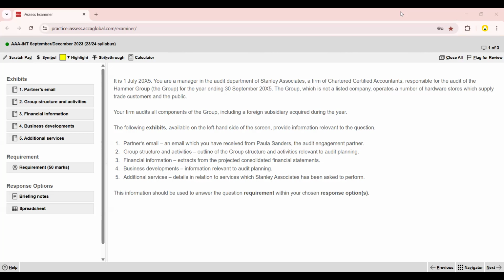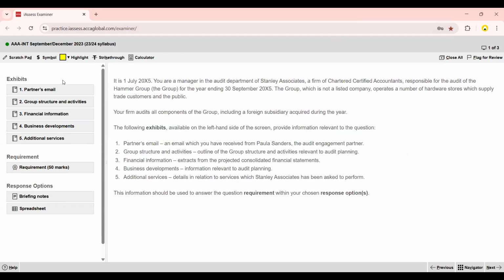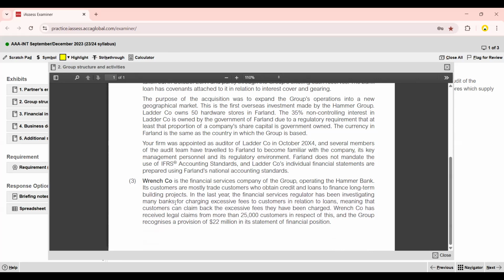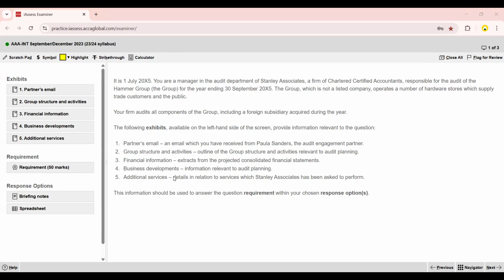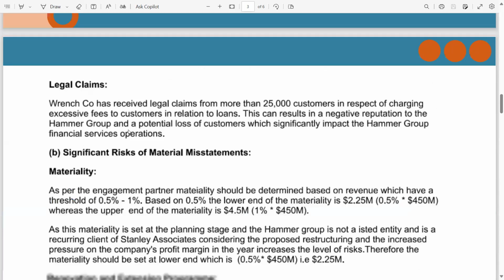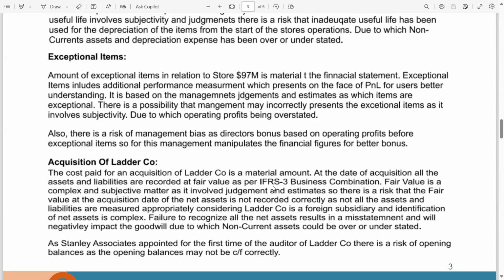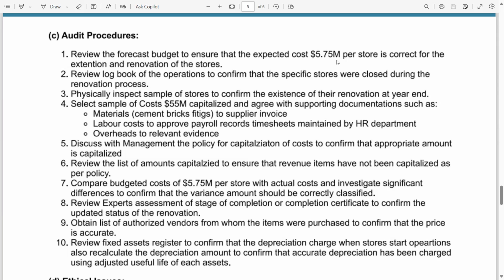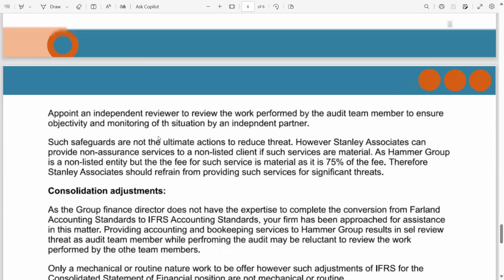Q#1 Hammer Group | ACCA | Past Paper Sept/Dec 23 Advance Audit and Assurance (AAA) by ACCA Passpoint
In this lecture, I solved Hammer Group questions from the Q#1 ACCA AAA PastPaper of Sept-Dec 23. This question covers 4 parts.
Part (a) Business Risks
Part (b) Risk of Material Misstatement
Part (d) Ethical & Professional Issues.

This Passpoint ACCA channel will be an excellent resource for students pursuing professional qualifications such as ACCA, ICAEW, CA, CPA, and others. We will upload lectures covering topics from Financial Accounting and Reporting to Advanced Audit and Assurance, along with detailed solutions to past exam papers.

Therefore, students should stick to this medium and learn from qualified tutors who have wider industry experience. Our lectures are based on real-life examples and scenarios that will help the students to understand the topics easily.